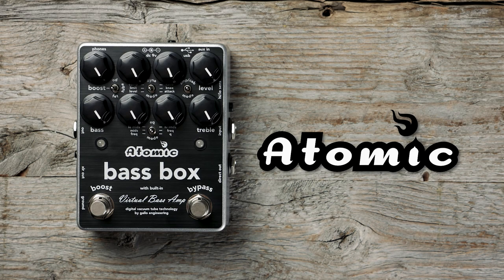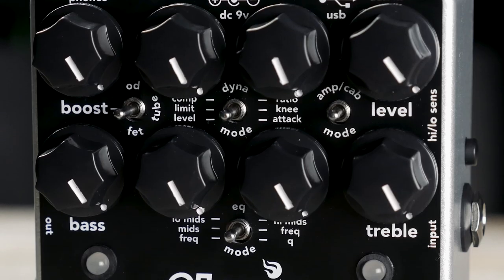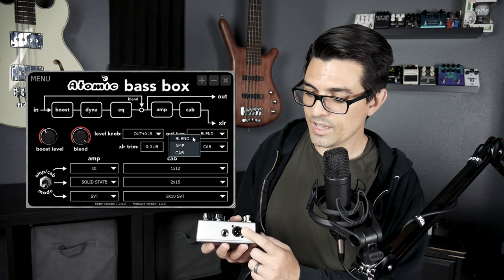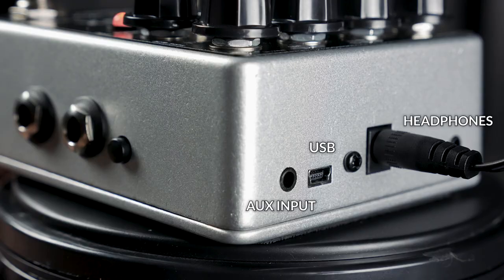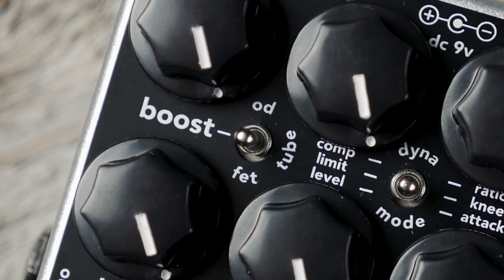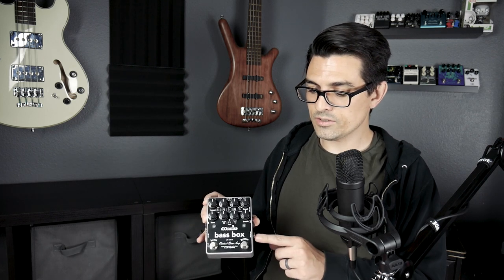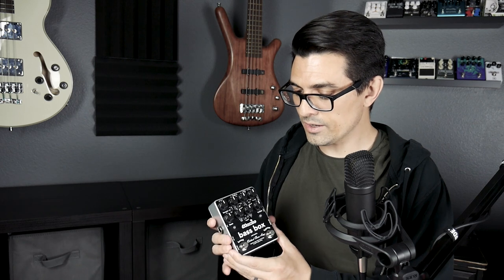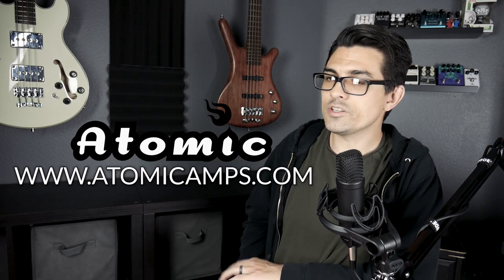An Affordable Modeling DI and Preamp? Atomic Bass Box Demo!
A bass player’s dream pedal featuring incredibly accurate and musical bass preamps, amps, speaker cabinets and effects along with technology cherry picked from Studio Devil’s award-winning Virtual Bass Amp (VBA) plugin!

Bass Box includes a gain section with 3 modes, an EQ section with 3 modes, a dynamics controller with 3 modes, and an amp modeler with 3 slots to choose from, each with choice of amp model (including our AmpliFire SVT model) and cabinet impulse modeling (IRs). A HUGE palette of tone and dynamics sculpting options in one pedal!